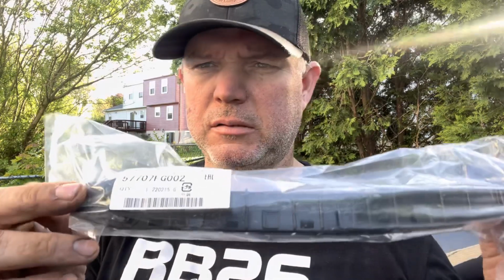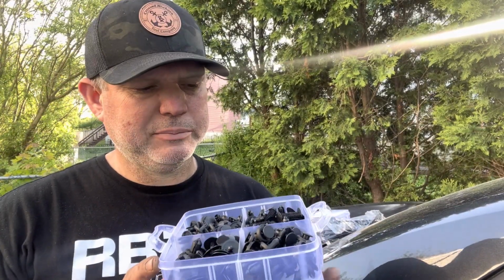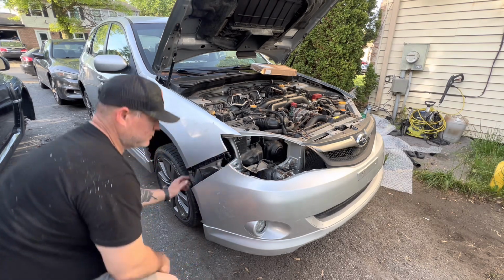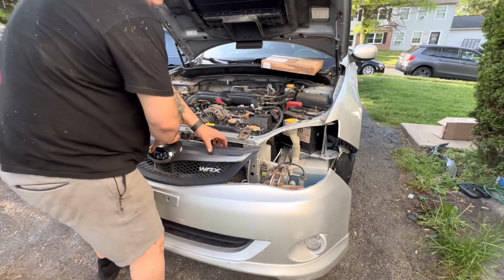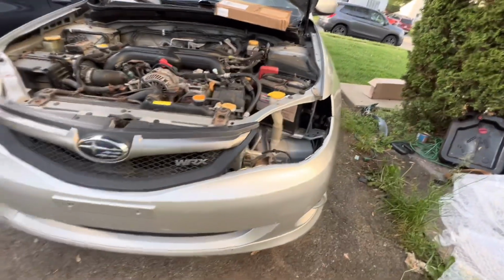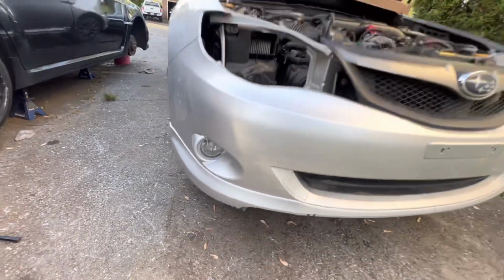2010 Subaru WRX rebuild.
What’s up YouTube family, this the WRX rebuild. In this video I install the bumper brackets and clips for the front bumper.